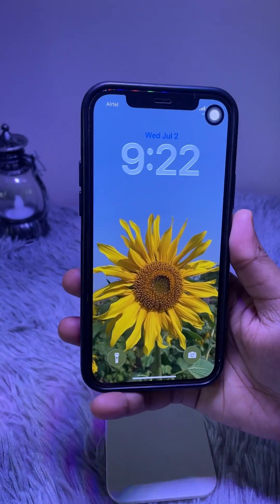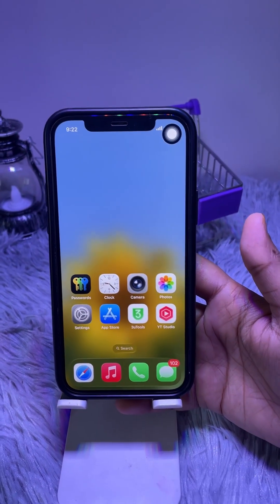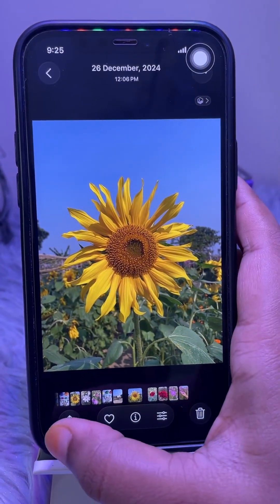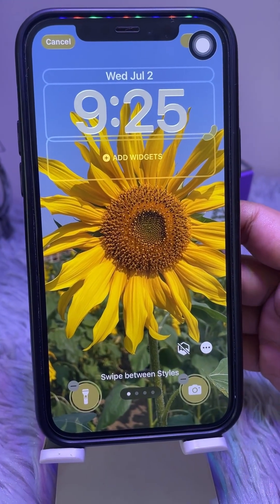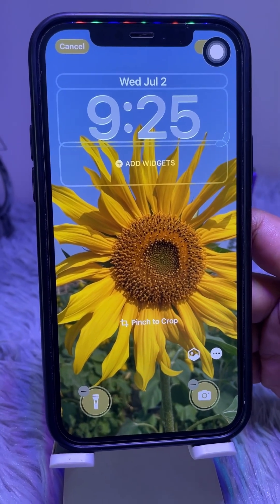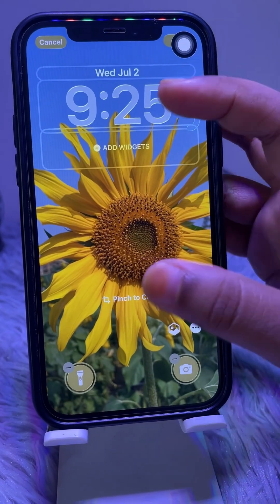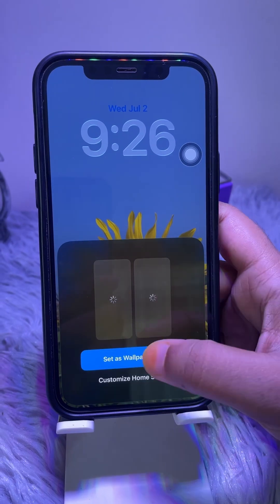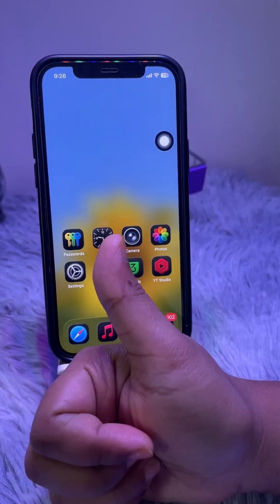Set a Stunning 3D (Spatial Scene) Wallpaper on iPhone iOS 26